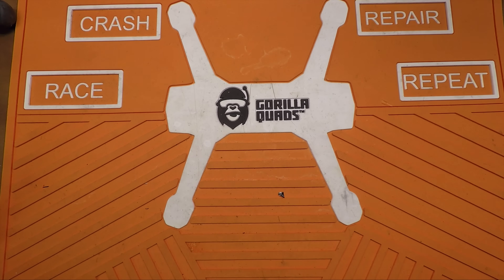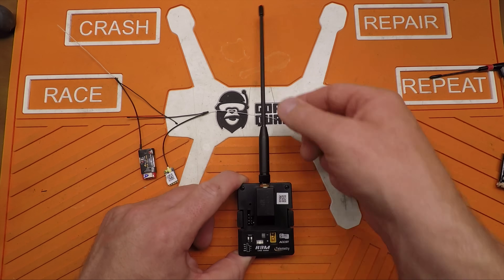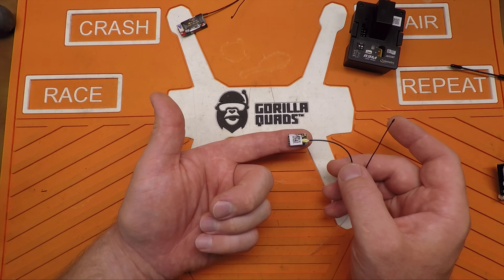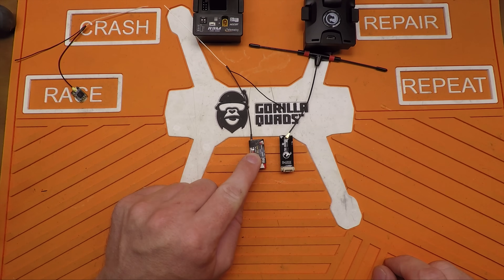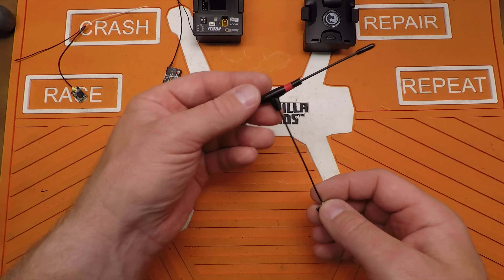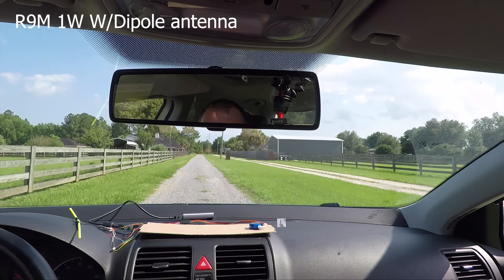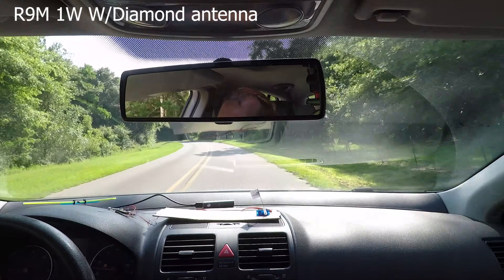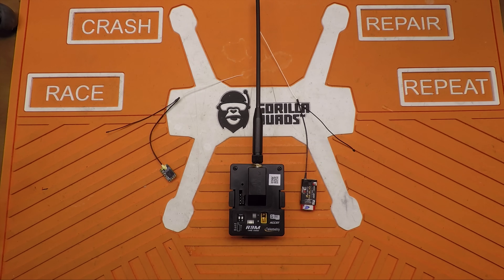Frsky R9M Review and range test VS TBS Crossfire micro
I have been using the TBS crossfire micro transmitter for a while now with only great results. Recently I saw the Frsky R9M transmitter module and wasn’t too interested in it until just recently. Frsky has released some tiny long-range receivers. I only fly mini quads, so I picked up a transmitter and some receivers.

I compared the range between the two systems and was pleasantly surprised when the range at the same output (100mW) was basically the same.